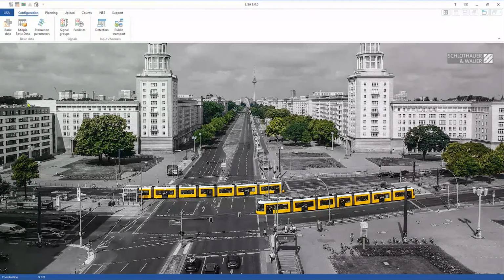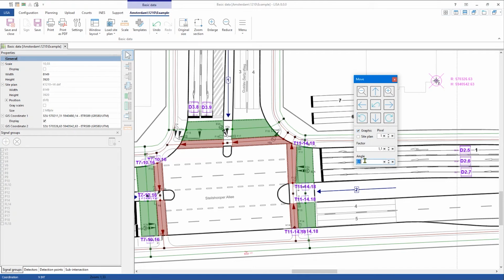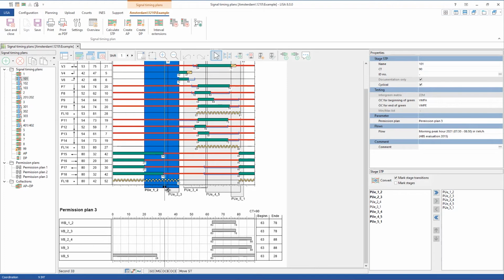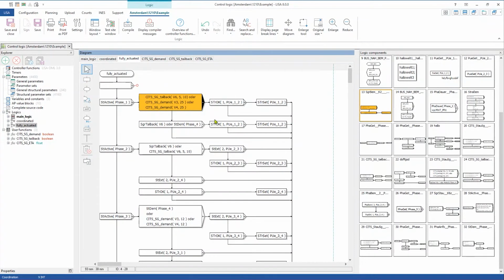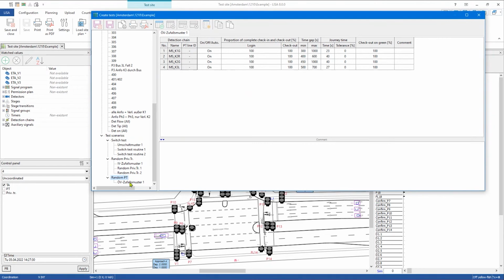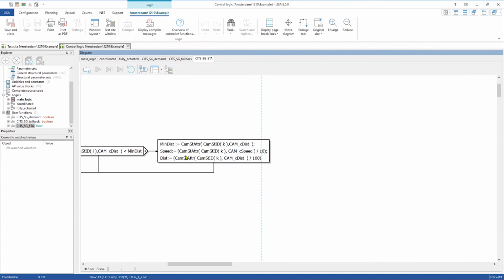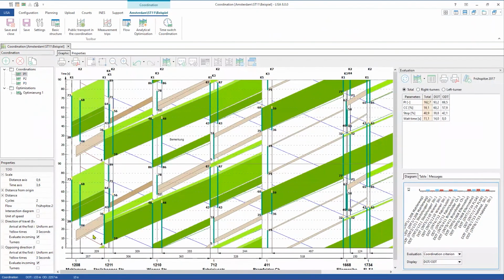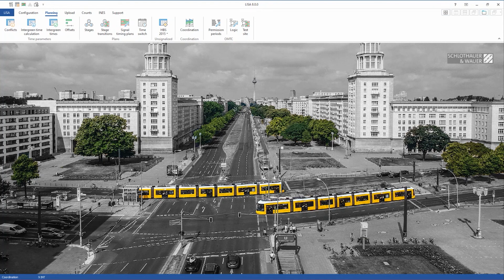LISA 8 - What's new? (ENGLISH)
Follow our LISA-expert Paul Schneider through all the new functionalities of LISA 8.0
(Recording of our webcast from November 9, 2022)